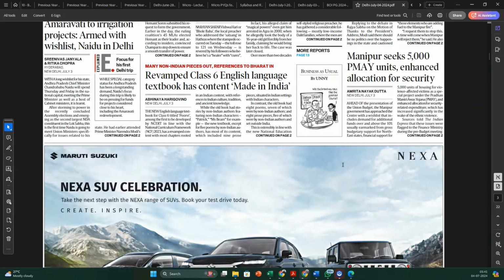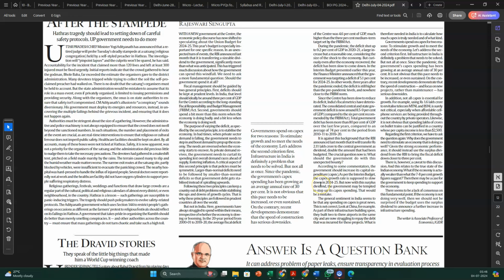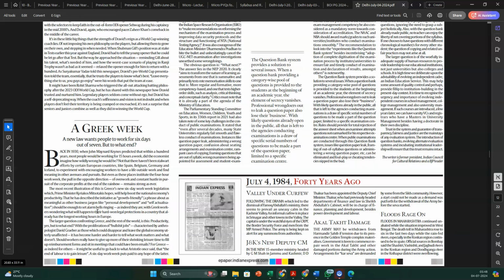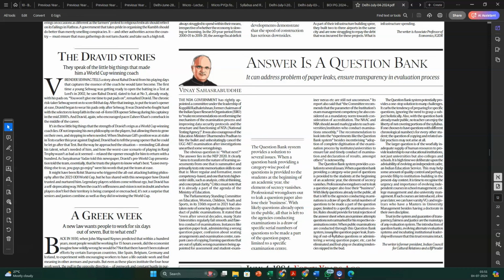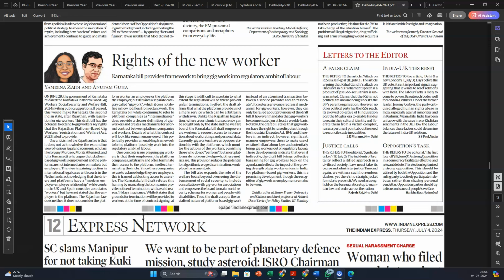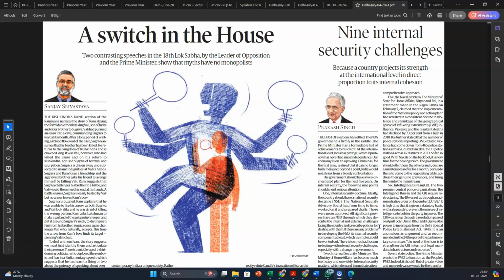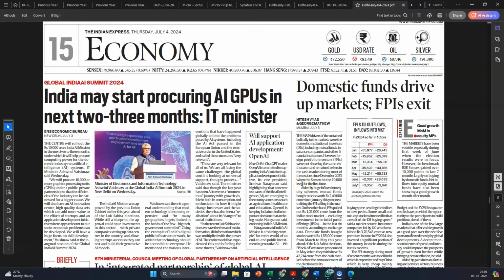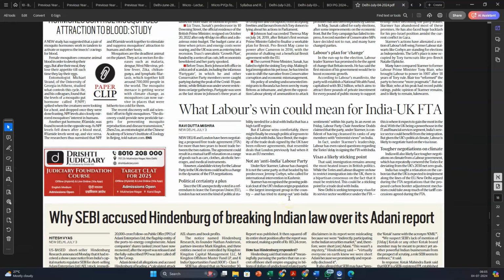D3 - Transform Yourself - 4th July 2024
In this video, we have covered the newspaper of today - i.e. 4th July 2024.

If you are interested in transforming your career, fitness, well-being - you may register on the following link for the class at 5.15 AM:

Are you ready to transform yourself - Mentally, Physically, Emotionally, and Academically: Discipline - Detox - Deep Focus (D3) is the way!

Best,
The Pink Professor